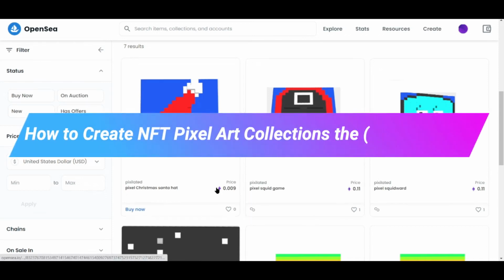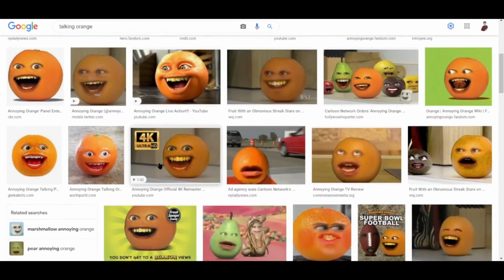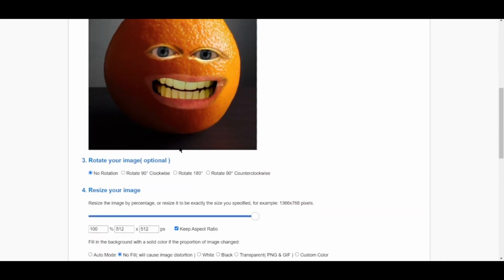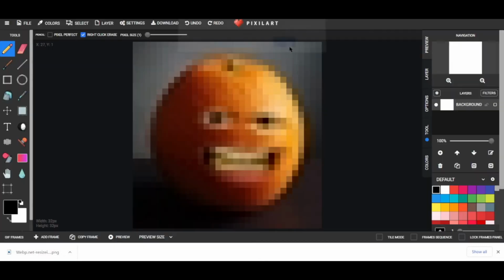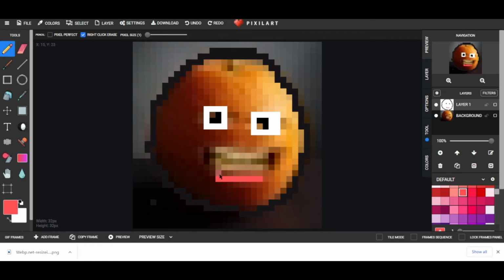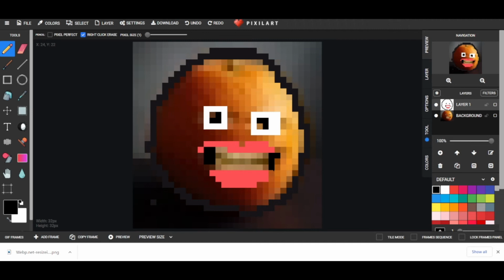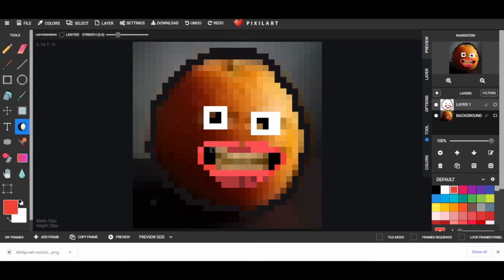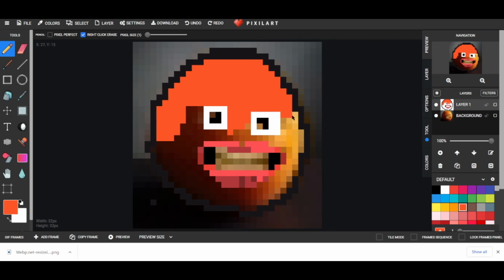How to Create NFT Pixel Art Collections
Learn How to Create NFT Pixel Art Collections

In this video, I will present a software equipped with tools that can be used easily to create your NFT Pixel Art Collection. This step by step tutorial will show you how to make a pixel art which is becoming a popular art form for an NFT (non-fungible token) collection.